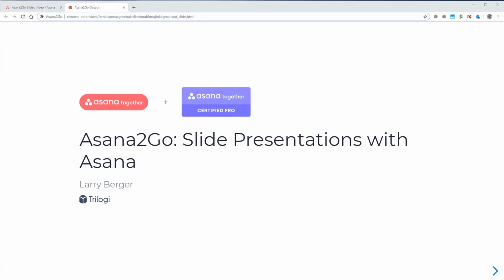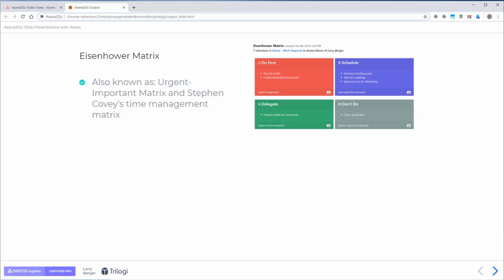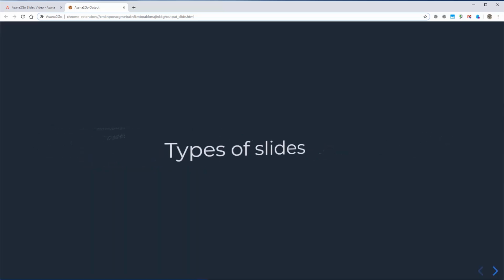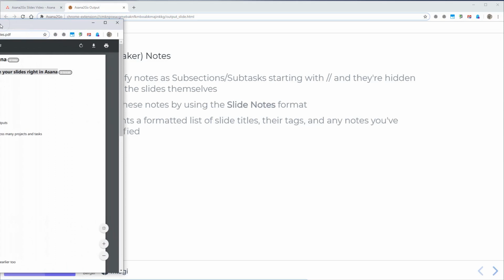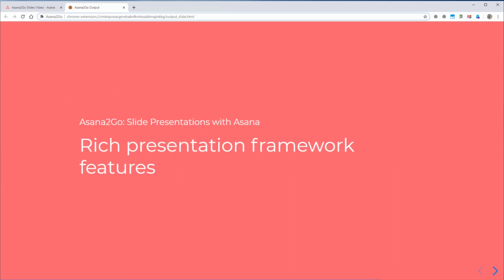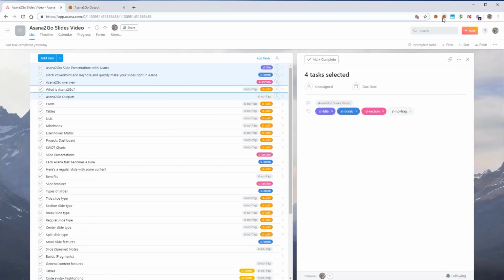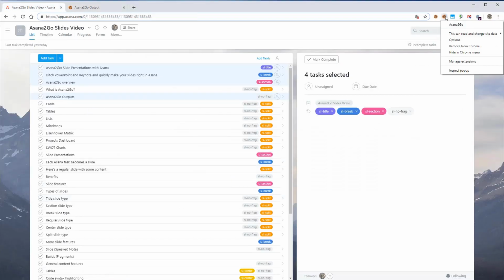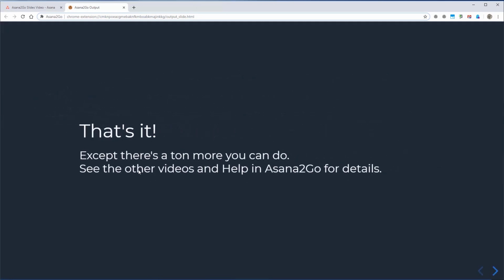Asana2Go: Slide Presentations with Asana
Asana2Go now creates a rich slide presentation from your Asana tasks.

Time/Content:
0:00 Slides Intro
0:32 Asana2Go Overview/Outputs
2:15 Slides Features
7:28 Slides Presentation Framework
8:20 Slides PDF Output
8:55 Slides Customizing

Asana2Go is a Chrome Extension for Asana. It is a  multi-purpose utility knife for when you need to get content out of Asana or just view it differently, either repeatedly or ad-hoc.

(Watch in higher-quality 1080p or 720p HD by changing gear setting in YouTube video footer)